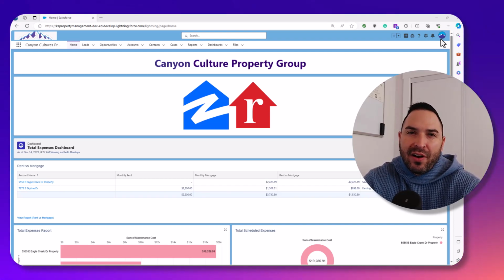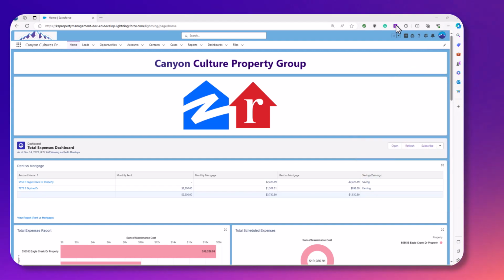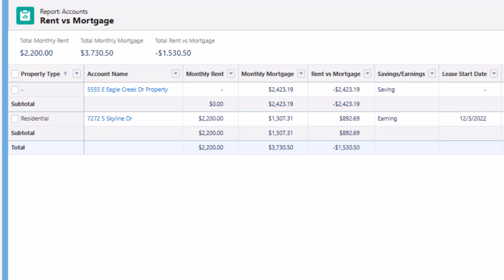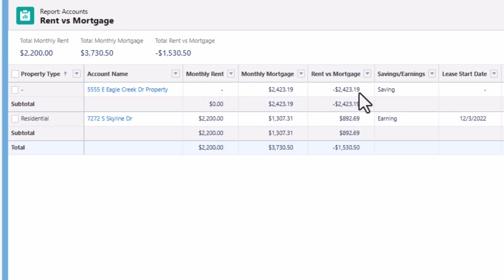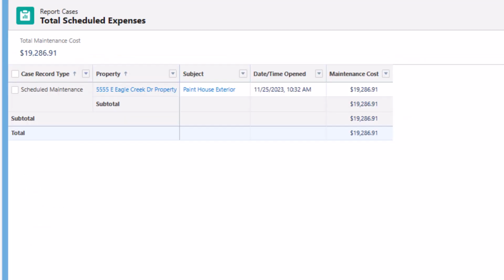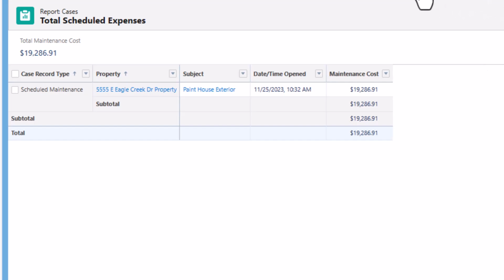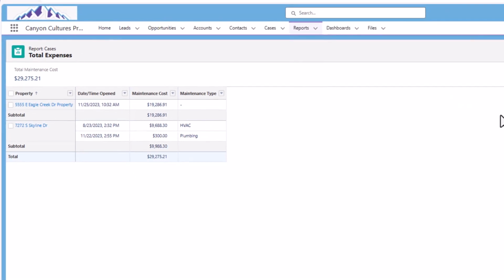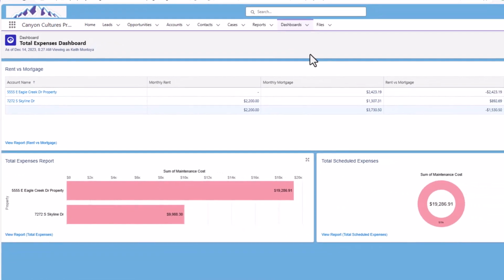Streamlining Property Expenses with Salesforce | Property Management App Demo (Part 3)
In this video, join Keith Montoya, a Salesforce Administrator, as he demonstrates how he efficiently manages property expenses using Salesforce in his Property Management App. Learn how to compare rental income to mortgage costs, track scheduled maintenance expenses, and gain insights into overall maintenance expenses.